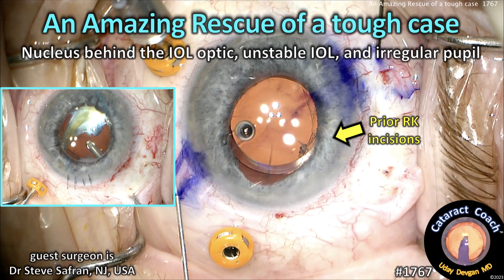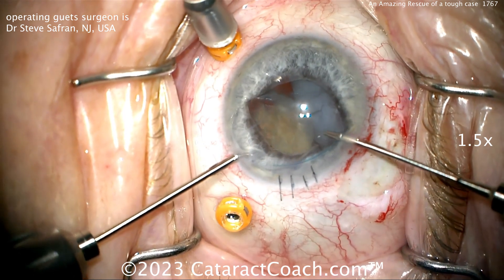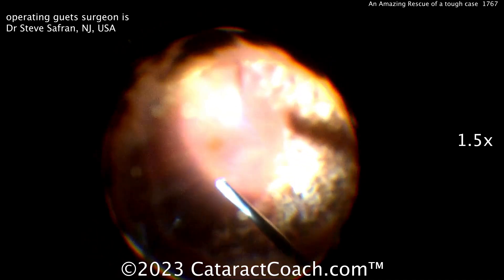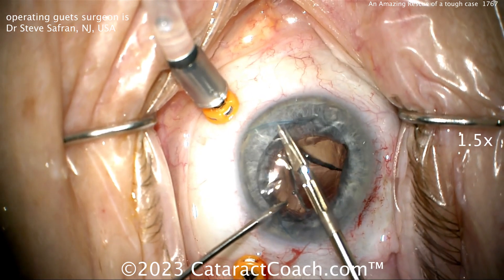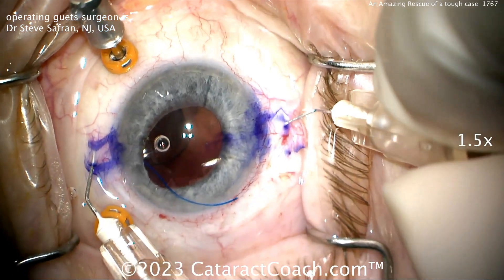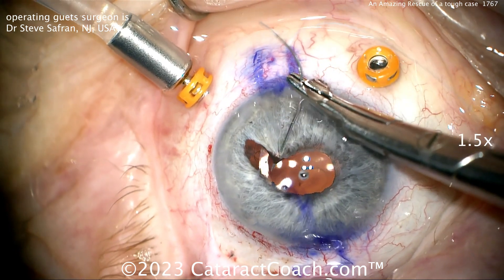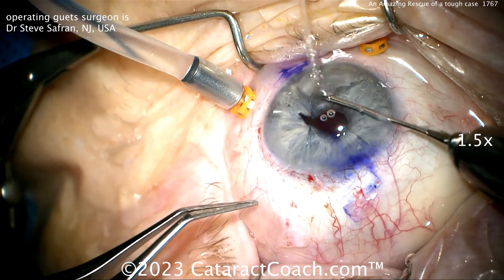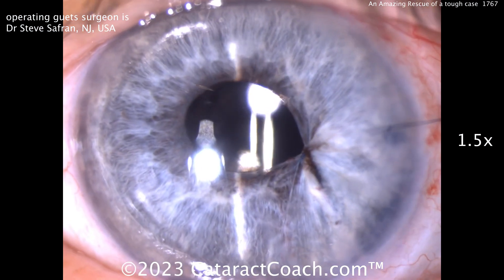CataractCoach™1767: amazing rescue of a tough case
Our guest surgeon, Dr Steve Safran has become an expert in complex re-operations and anterior segment reconstruction, with countless cases on his youtube channel @StevenGSafran  This case is complex with a prior history of radial keratotomy, prior pan-retinal photocoagulation (PRP) for proliferative diabetic retinopathy, a broken lens capsule, dislocated IOL, and retained lens material. The repair for this case is equally complex, necessitating a pars plana vitrectomy, use of the phaco fragmatome, IOL exchange, Yamane intra-scleral haptic fixation (ISHF) for the IOL, and even a pupilloplasty. Truly a pleasure to learn from this case.